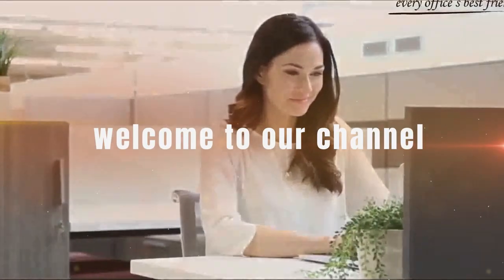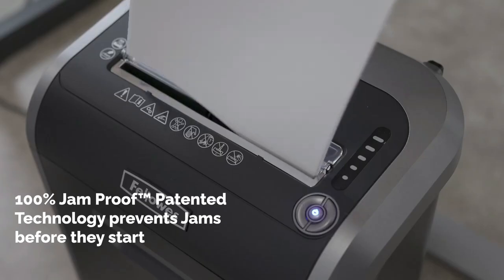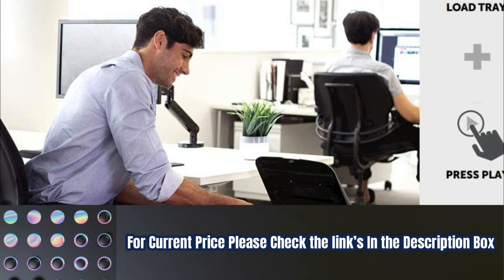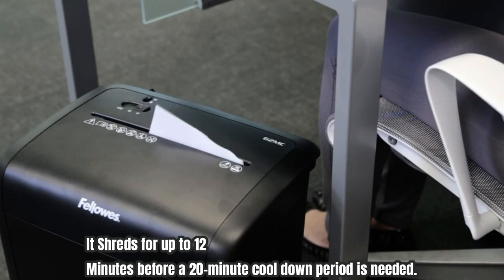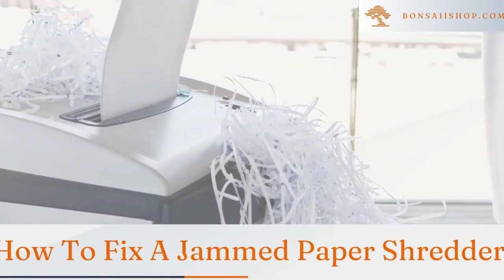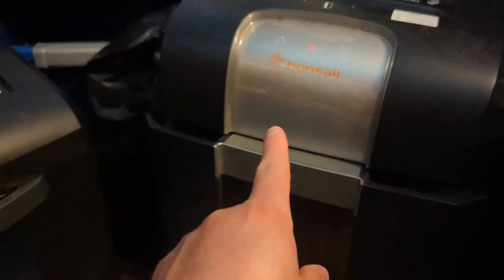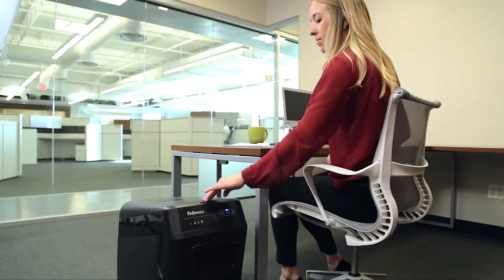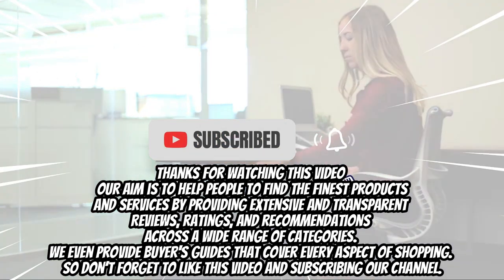The Ultimate Paper Shredder Showdown: Find Your Perfect Match | Top 5 Best Heavy Duty Paper Shredder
In this we are going to show you about ‘’ Best Paper Shredder for Home Use’’ ‘’Best Heavy Duty Paper Shredder’’  ‘’Best Paper Shredder for Office’’
In this video, I'll be reviewing the Fellowes 79Ci Cross Cut Shredder, Fellowes Automax 200c Shredder, Fellowes Paper Shredder 3103201, Bonsaii Paper Shredder, and the Fellowes AutoMax 150C Sheet Cross-Cut Auto Feed Shredder.

🔶🔶Links to the Best Paper Shredder for Office we listed in this video🔶🔶
➜ 1. Fellowes 79Ci Cross Cut Shredder
➜ 2. fellowes Automax 200c Shredder
➜ 3. Fellowes Paper Shredder 3103201
➜ 4. Bonsaii Paper Shredder
➜ 5. Fellowes AutoMax 150C Sheet Cross-Cut Auto Feed Shredder

If you're looking for the best paper shredder for home use, office or heavy-duty use, you've come to the right place. I'll be comparing the features and benefits of each of these shredders to help you make an informed decision.

The Fellowes 79Ci Cross Cut Shredder is one of the best paper shredders for home use with its advanced safety features and patented technology that prevents paper jams. The Fellowes Automax 200c Shredder is perfect for those looking for a heavy-duty shredder for office use, with its high capacity and auto-feed feature. Meanwhile, the Fellowes AutoMax 150C Sheet Cross-Cut Auto Feed Shredder is a great option for those who want an efficient and convenient shredder.
With the Bonsaii Paper Shredder, you can shred up to 12 sheets of paper at once, making it a great option for small offices or home use. Lastly, the Fellowes Paper Shredder 3103201 is a budget-friendly option that can handle light to medium shredding tasks.